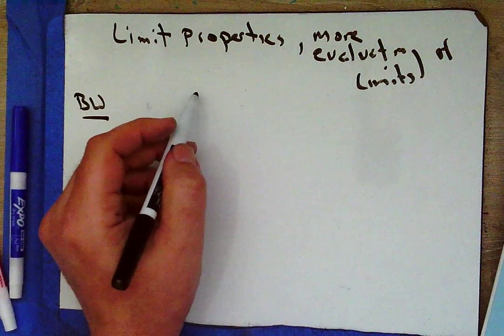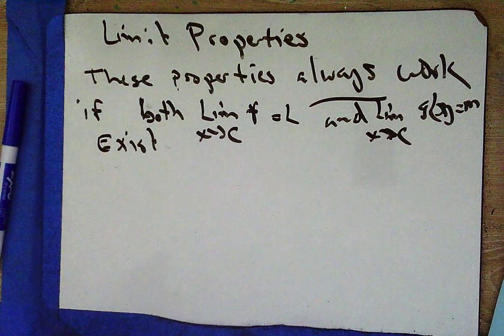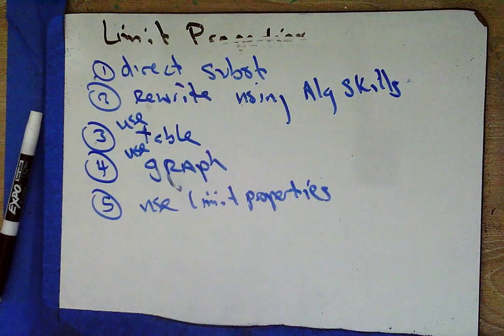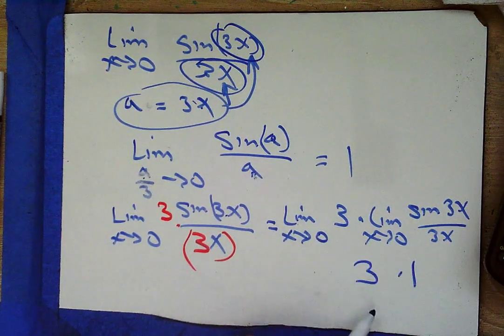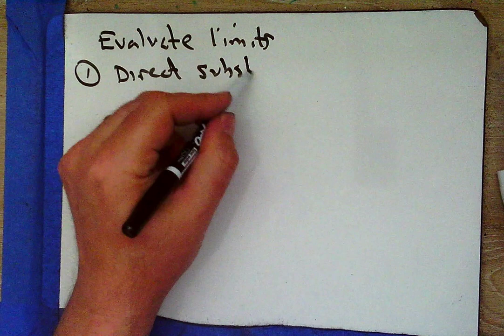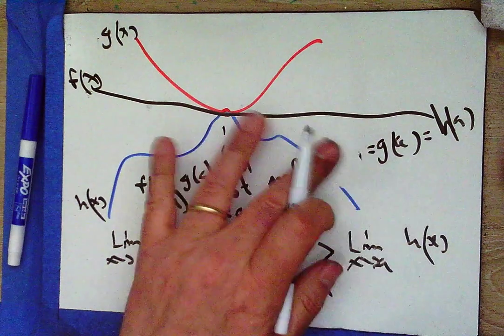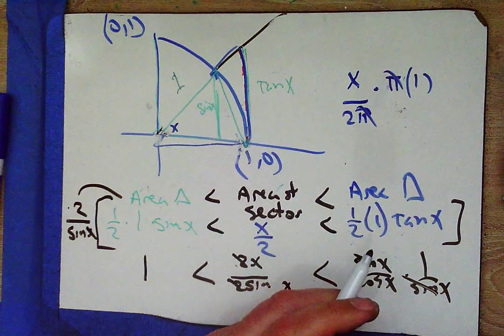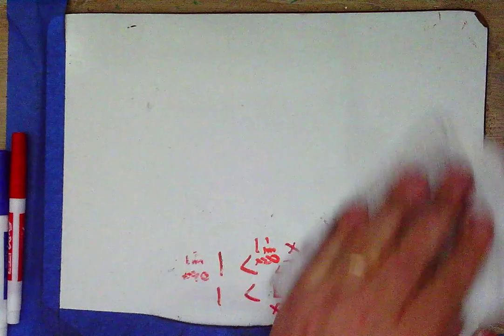Chap 2 assign 27 evaluating limits